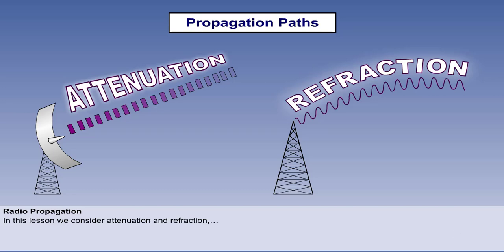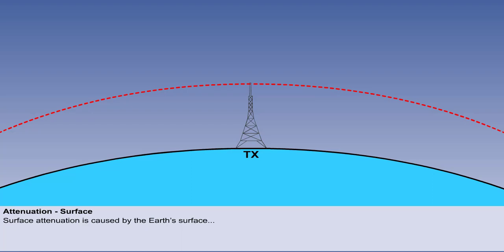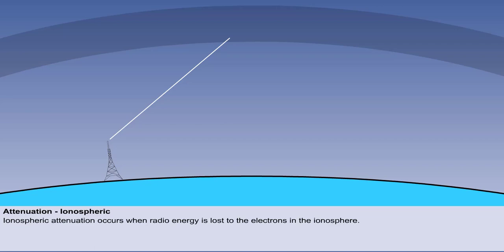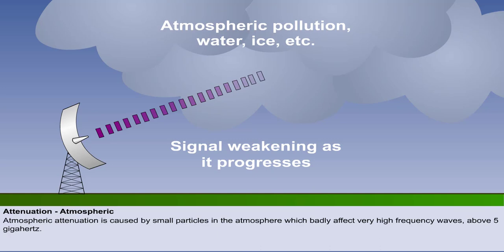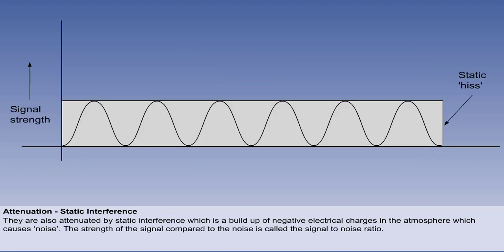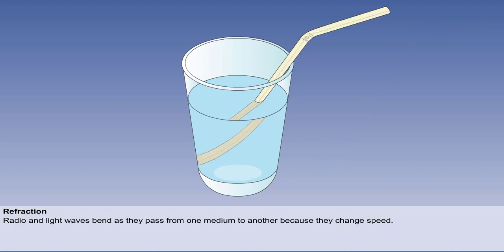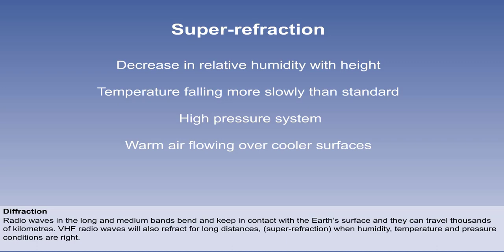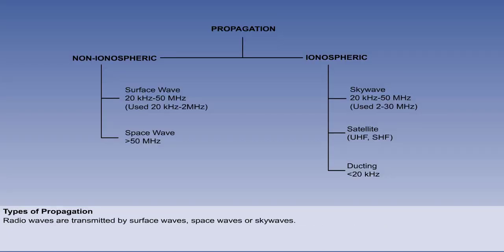Radio Navigation propagation Theory Propagation Paths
Airline Transport Pilot Licence  Training  (ATPL) videos
ATPL course
Airline Transport Pilot Licence course

New version: hopefully this video has a better audio than the previous upload from a few hours ago. If not, I will pay attention to this in my next video